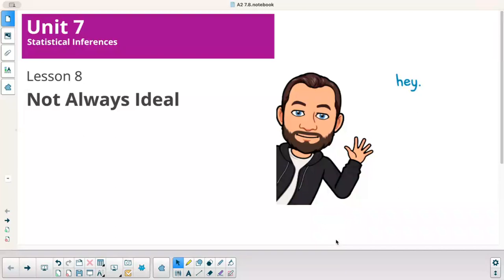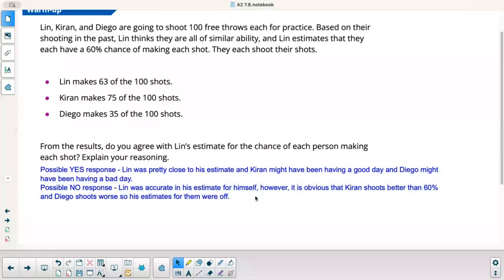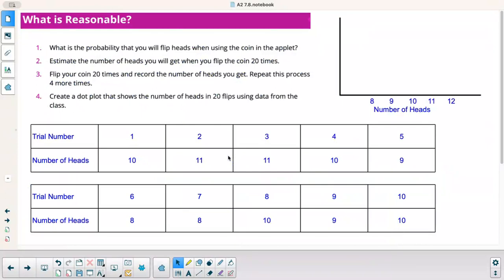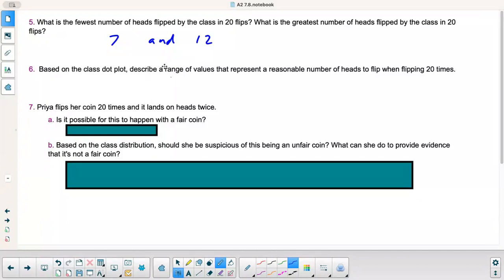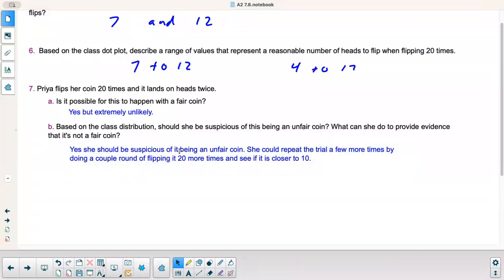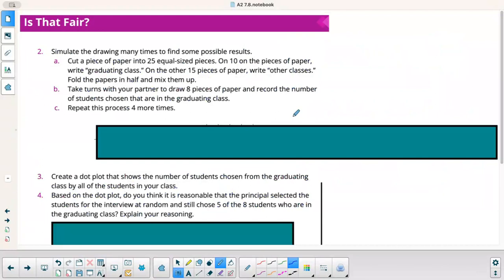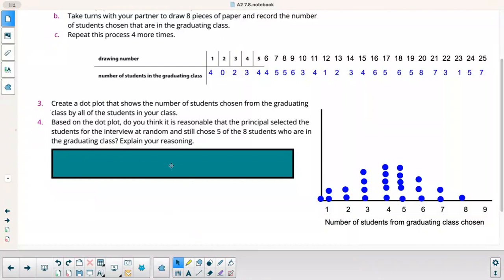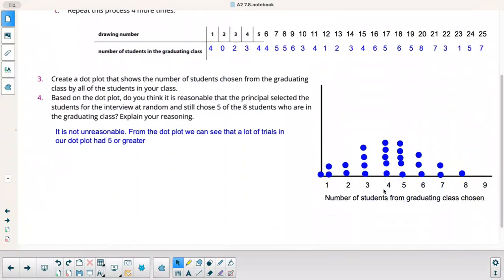Illustrative Math | Algebra 2 | 7.8 Lesson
This video shows how to justify a mathematical claim using trials as evidence and how to determine if outcomes are unfair or due to random chance.